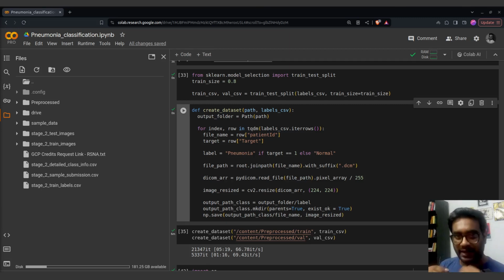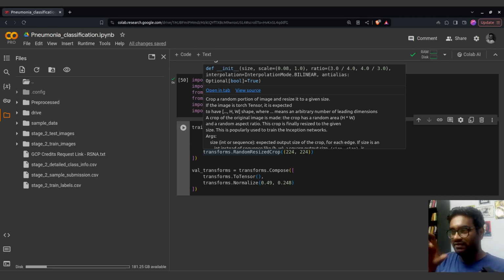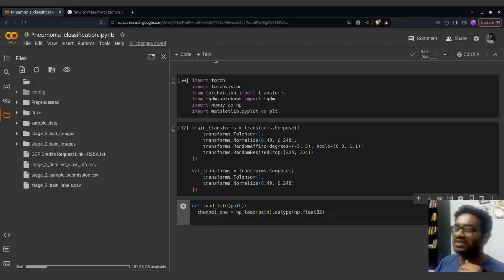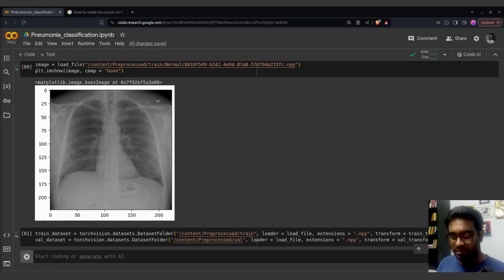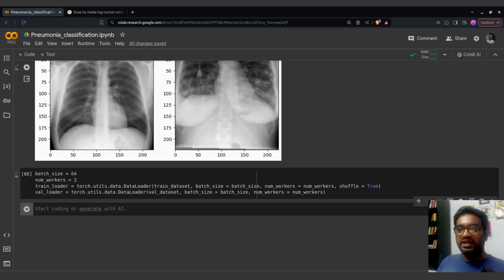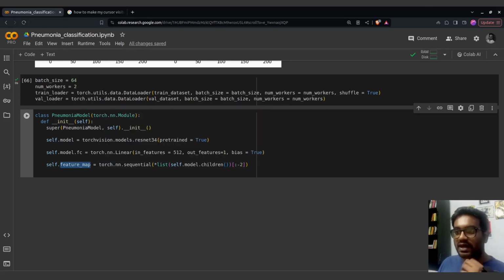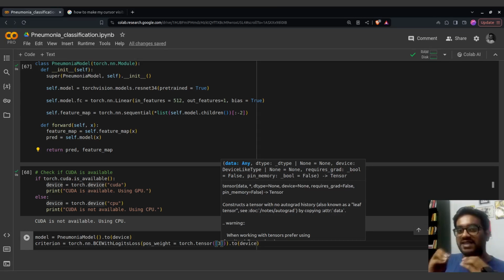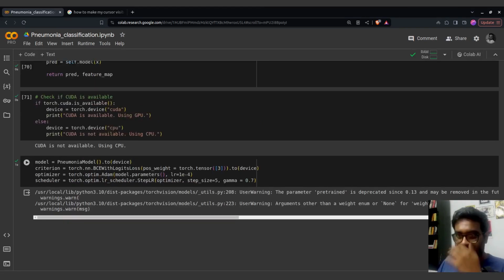Pneumonia Classification with PyTorch | Unlocking the Power of Transfer Learning | Part - 1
🔍 Classifying Pneumonia Disease with Chest X-Ray Dicom Images 🔍

In this video, we understand how to augment medical data properly, create Pytorch DataLoaders, how to convert transform greyscale images for tranfer learning , visualize the dataset. Using Resnet-34, we have created a model. We have also understood how to create to use loss function effectively for imbalanced data and how to reduce learning rate during training with step scheduler.

Whether you're a beginner or an experienced practitioner in machine learning and medical imaging, this tutorial will equip you with the essential skills needed to prepare your data effectively for training  models.

🚀 What You'll Learn:
- Transforming your dataset
- Creating DataLoaders
- Preparing Data for Transfer Learning
- Creating Model Class
- Defining Loss Function
- Handling Imbalanced Data with Loss

⏰ Timestamps:
0:00 - Intro and change in previous code
0:50 - Importing Libraries
1:52 - Pytorch Transform
3:00 - Creating loader  / Handling Greyscale Images
5:06 - Datasets
6:59 - Dataloaders
8:15 - Model
11:04 - Enabling Cuda
11:12 - Optimizer, Loss, Scheduler